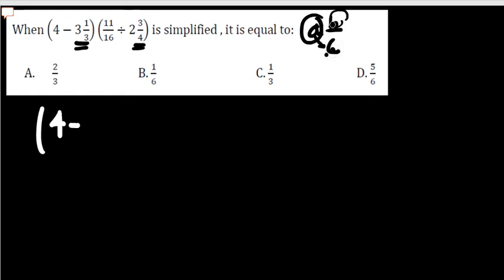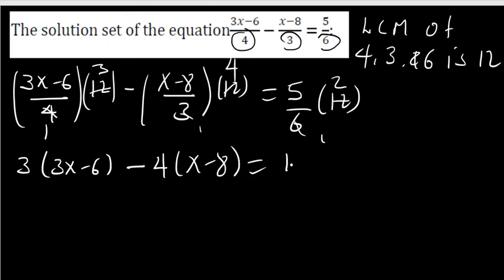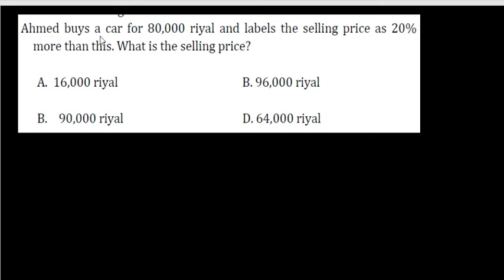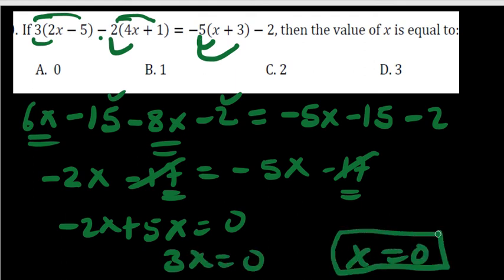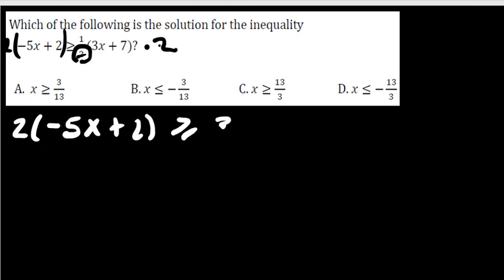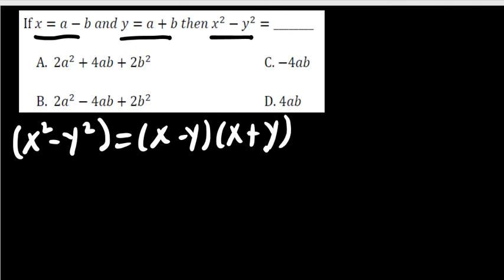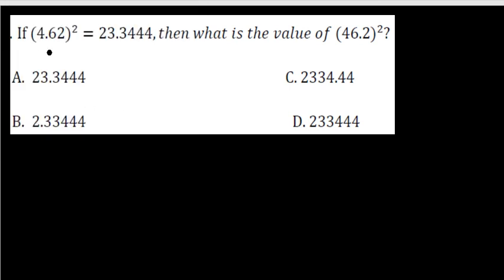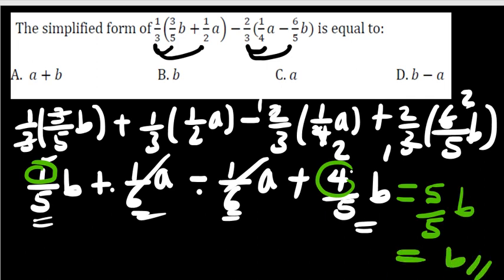solved problems of grade 8 model exams